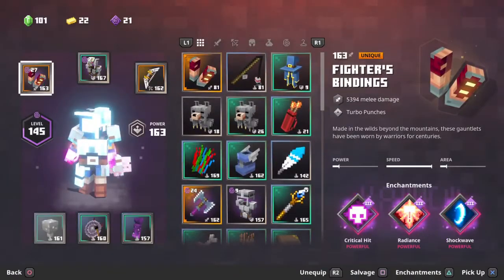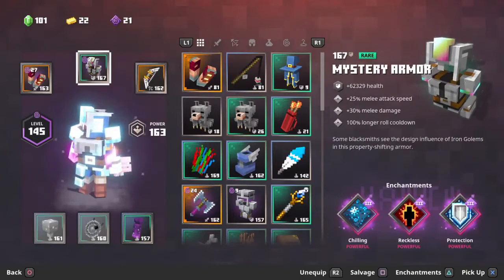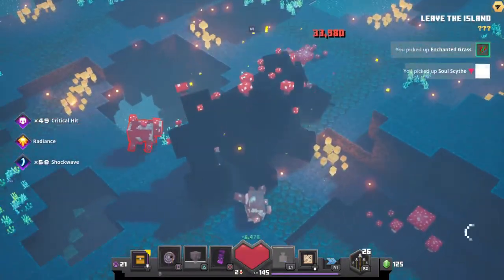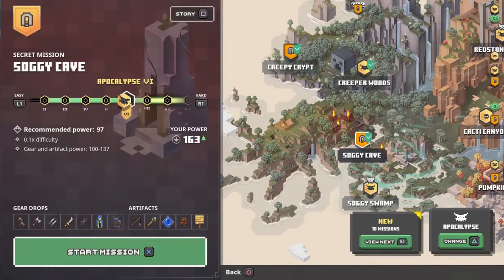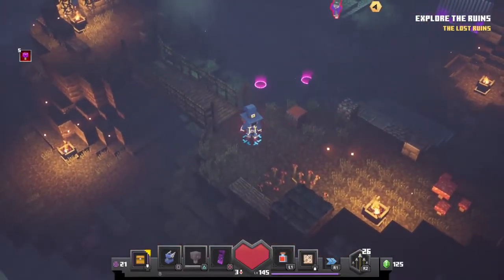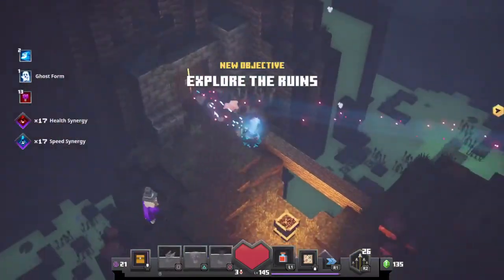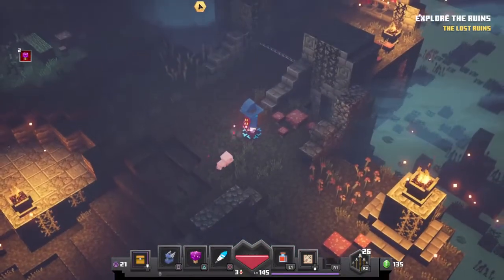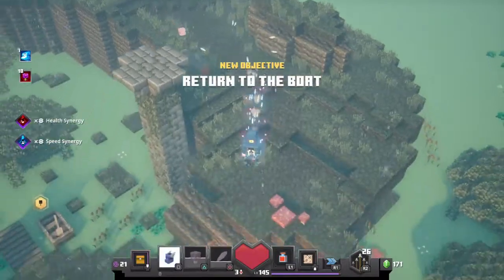*Reuploaded* How To Get Fighters Binding Easy Unique Guide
This Is A Old Video From My Old Channel Cactuser So Don't Expect It To Be Good.